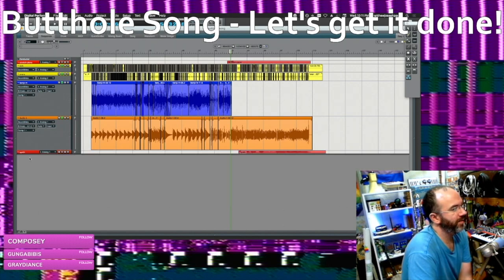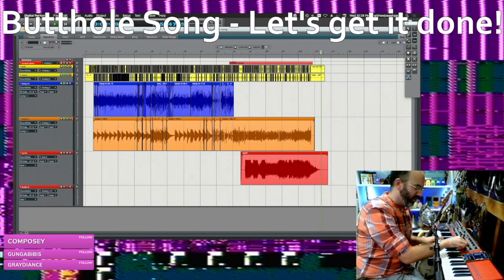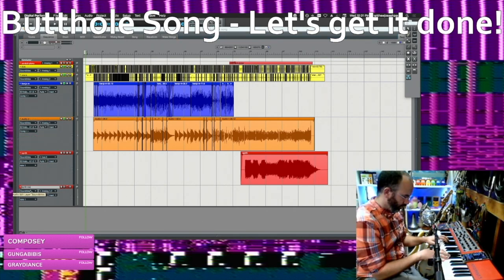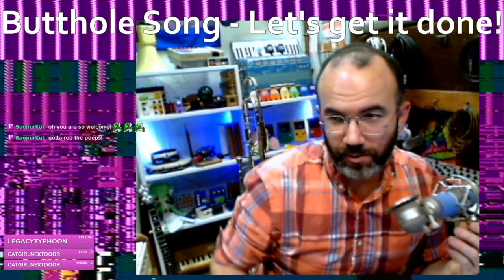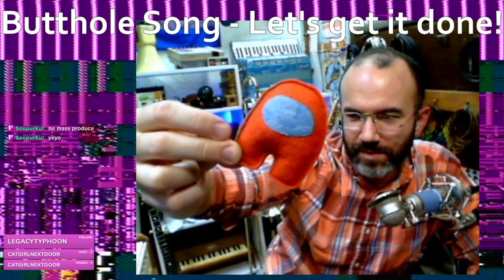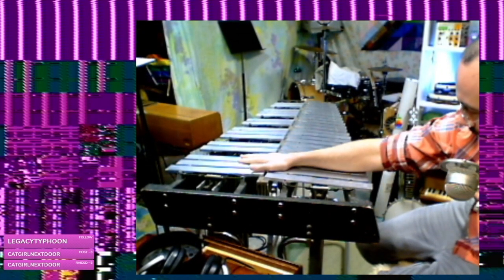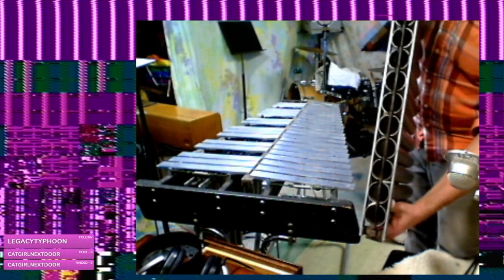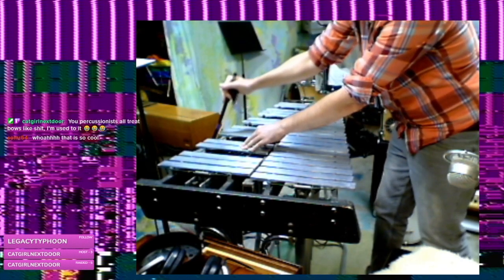Reed Organ Percussion, Vibraphone, Banjo, Among Us Crafts, and Marathon! MJP Oct. 21st Stream Recap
Kindof a variety stream filled with music facts, aliens blowing up, and more work on the butthole song.
0:14 - programming and recording synth for the butthole song
6:10 - synth end result with vocals
7:41 - using reed organ as a percussion instrument
10:05 - reed organ percussion end result
10:25 - why banjos are always so out of tune
12:18 - Weird Music Fact (Anamanguchi's early equipment)
14:05 - Among Us arts and crafts
14:49 - Marathon Game Play - Kill Them All! chapter 3 on TC
19:35 - Instrument Demo: Vibraphone!
22:59 - More Marathon Gameplay - One of my own KTA maps, "Emerald City Citizens" on TC

►The 3D printed crewmate figure is made by my friend PoxCustom on Etsy!